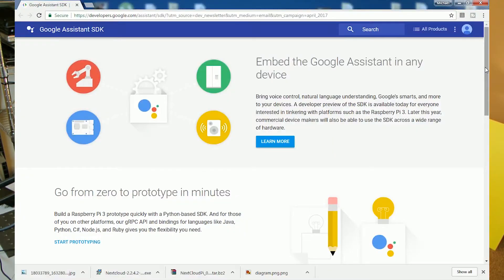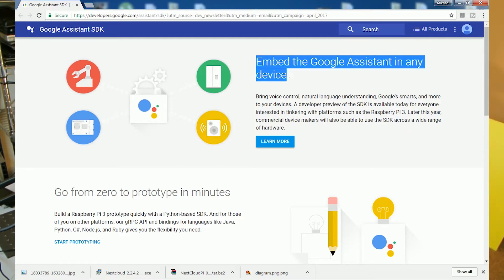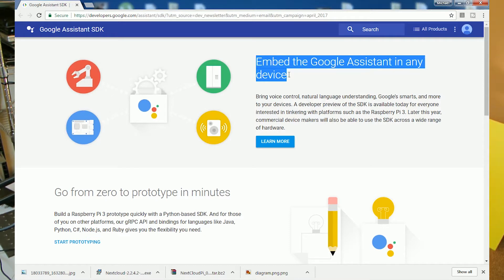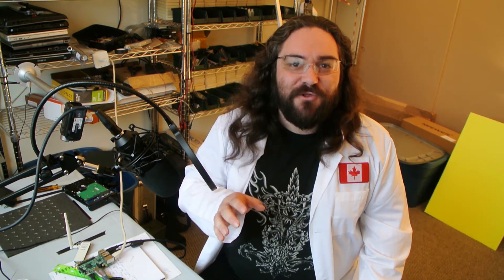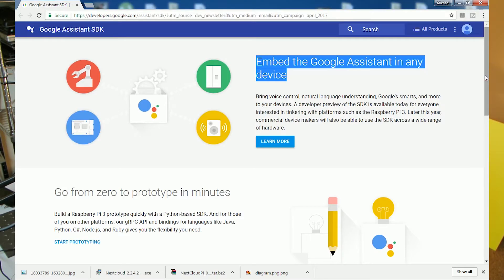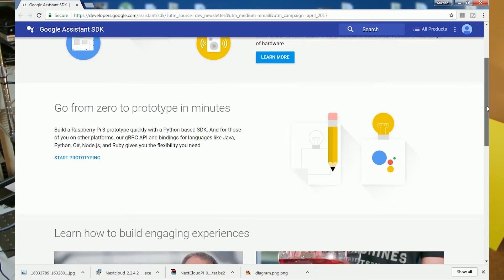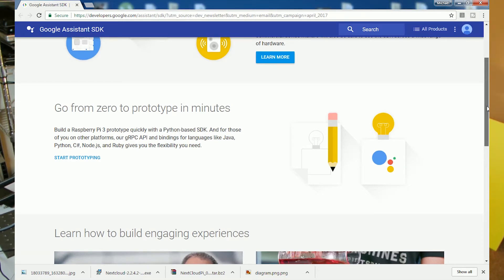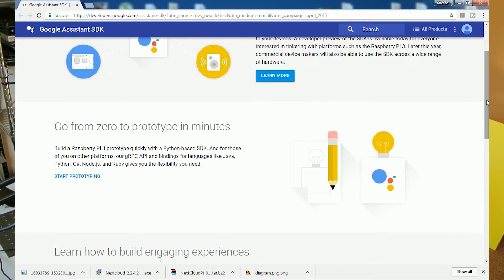Google Releases the Google Assistant SDK!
With the announcement of the release of the SDK, we will have at our disposal all of the functionality of the Google Assistant in the device we choose to use it in!

For our purposes we will be using it first with a Raspberry Pi 3 in our up coming magic mirror project.